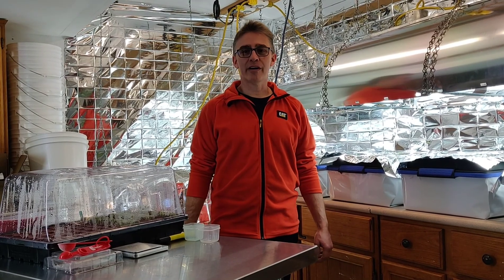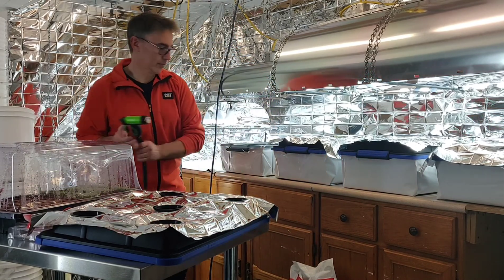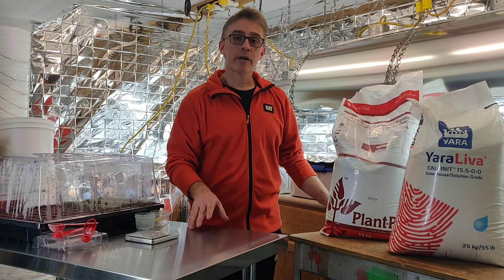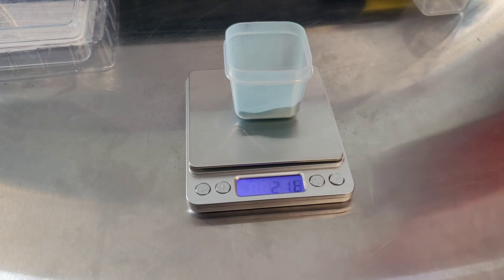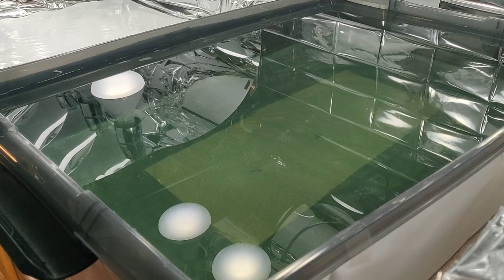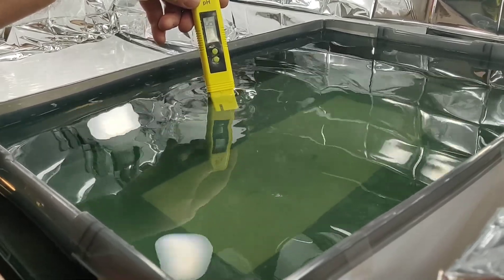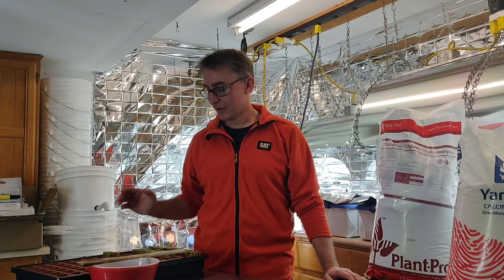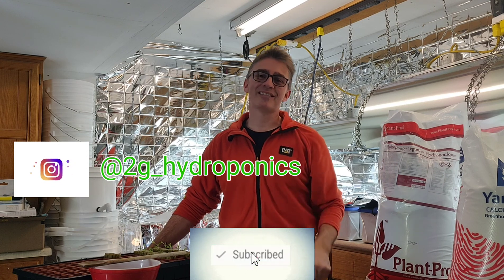Hydroponic Lettuce and Nutrients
This video shows how to mix hydroponic nutrients and transferring lettuce from the grow dome into totes.